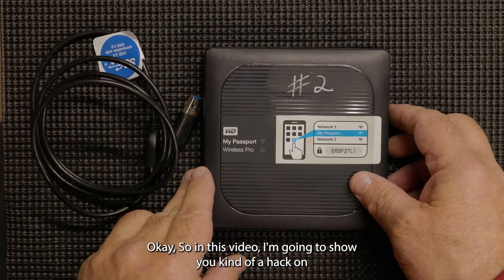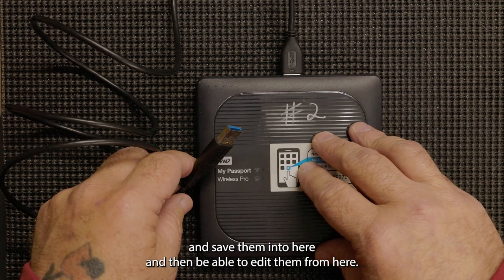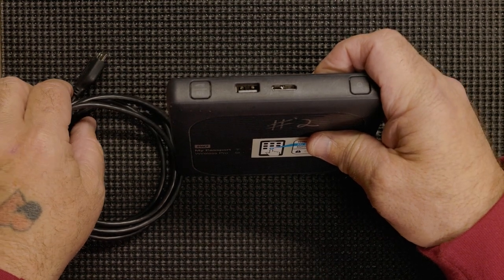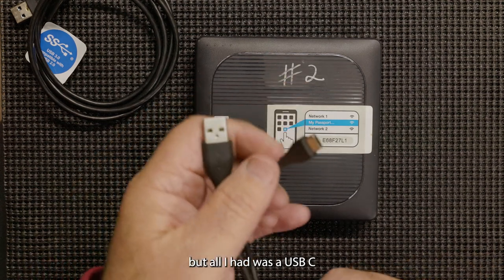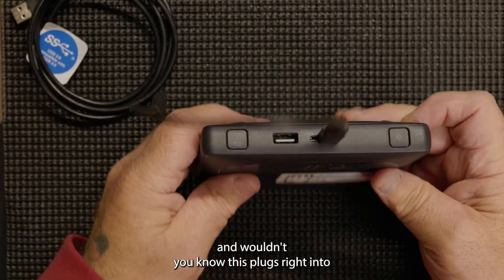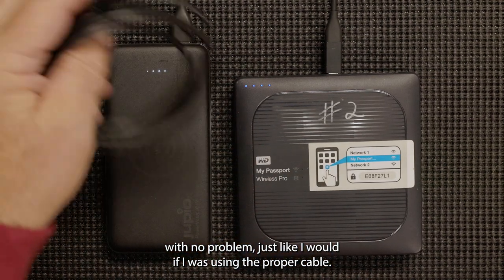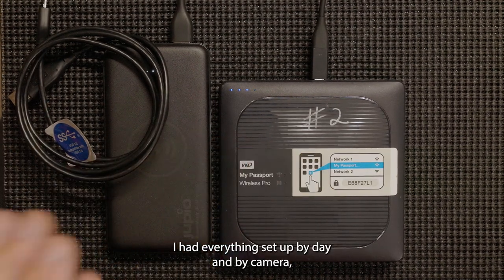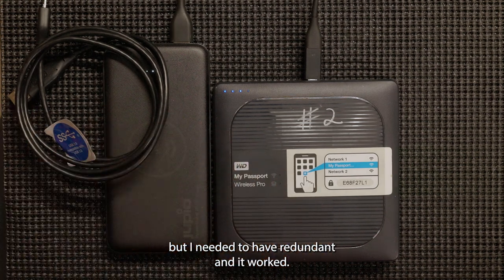Hard Drive Power Cable Hack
How to powerup a hard drive with a USB Micro cable.